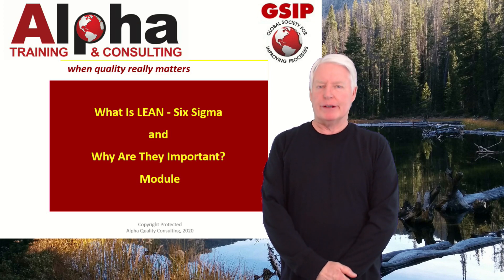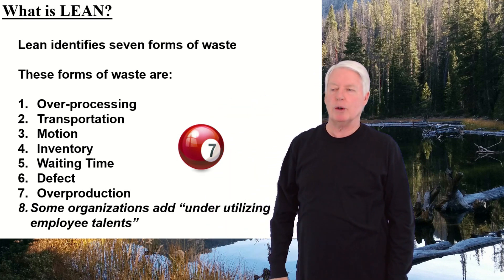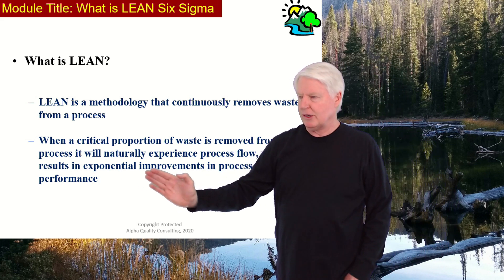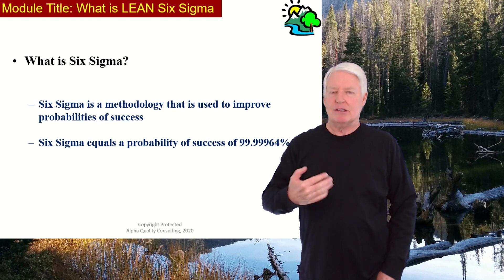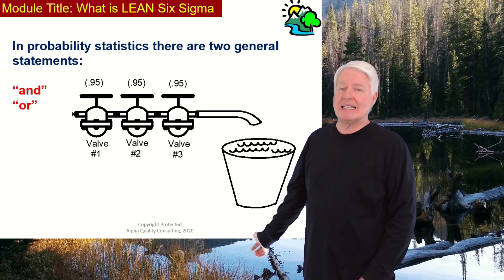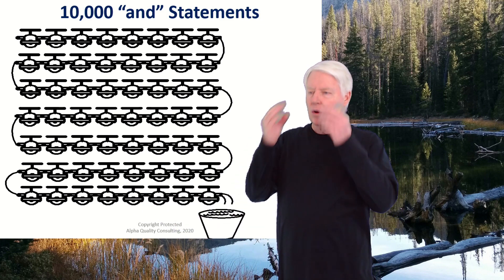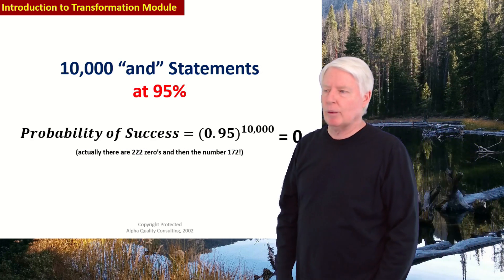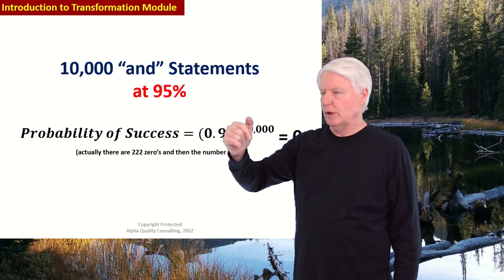What is LEAN Six Sigma and why is it important?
This video defines what LEAN and Six Sigma are and how they complement one another in process improvement efforts.
Lean Six Sigma Black Belt Training
Six Sigma certification explained
What is a Six Sigma Black Belt
What is LEAN
ASQ Six Sigma Black Belt
SME LEAN
ASQ CSSBB
ASQ Six Sigma Black Belt online training
ASQ CSSBB online training
ASQ CSSBB
ASQ Six Sigma Training
ASQ LEAN Six Sigma Training